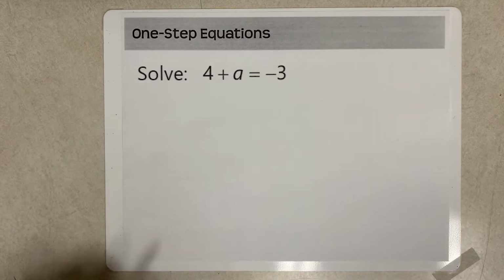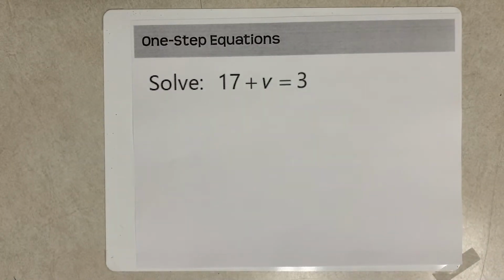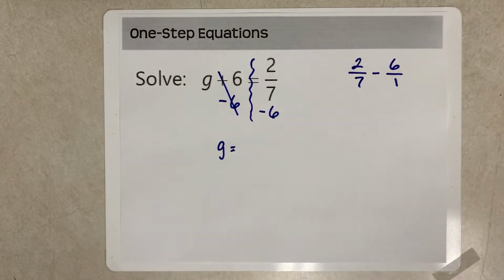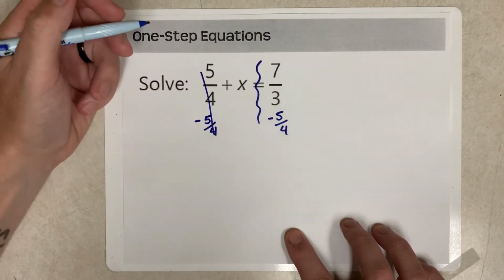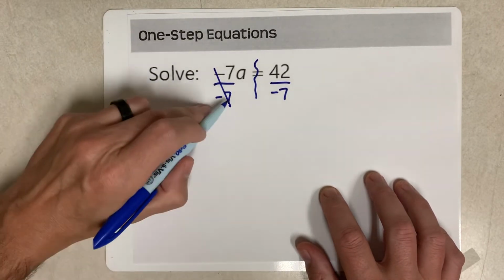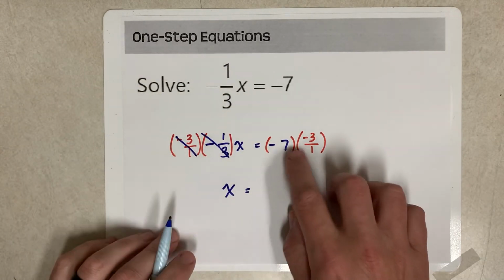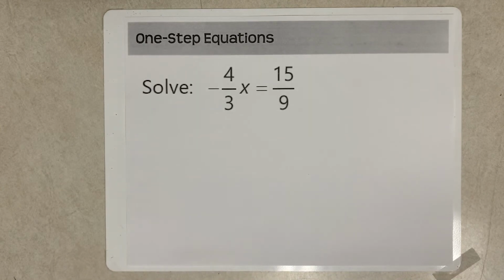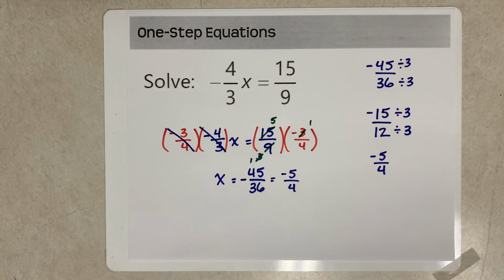Solving One-Step Equations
This video explains how to solve one-step equations.